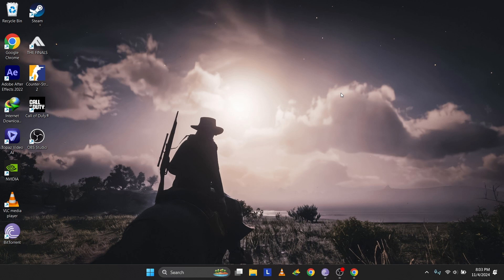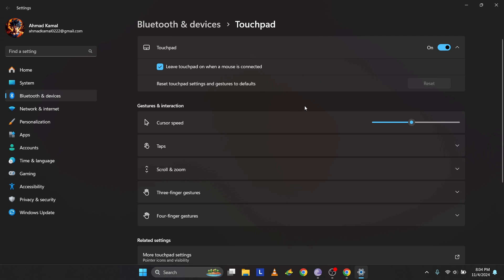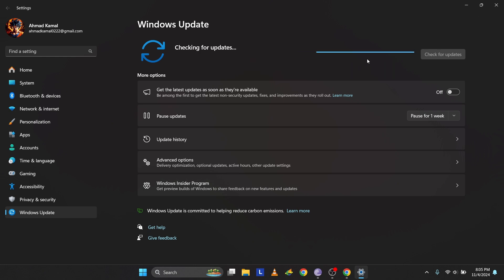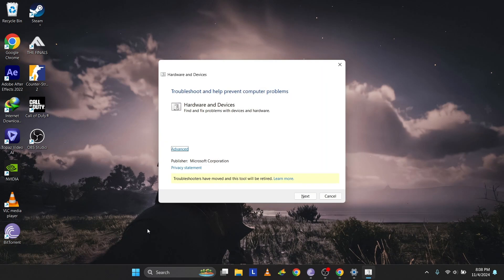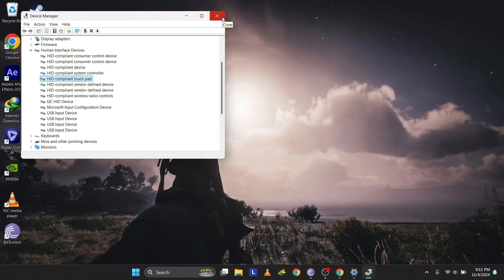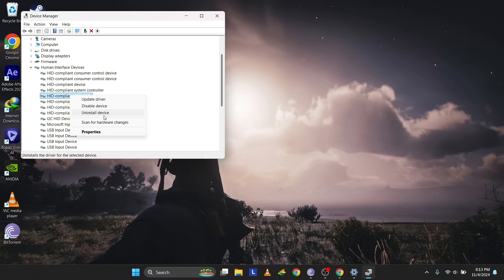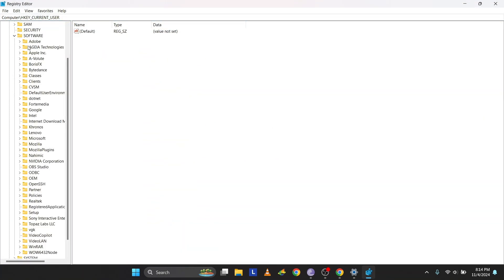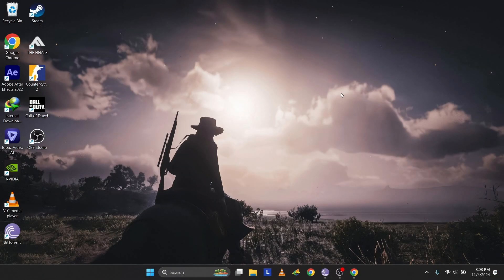How to Fix Touchpad Not Working Windows 11 - SOLVED for 2025!!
NordVPN.

If your touchpad isn't responding on Windows 11, this guide will help you troubleshoot and fix the issue. I’ll outline common causes and solutions to get your touchpad working smoothly again. Follow these steps to restore functionality!